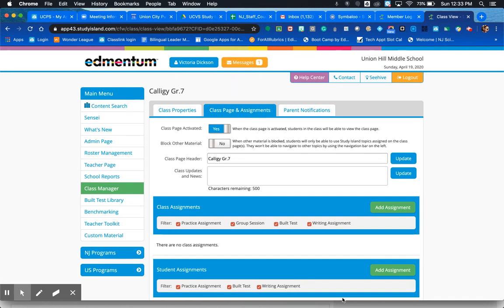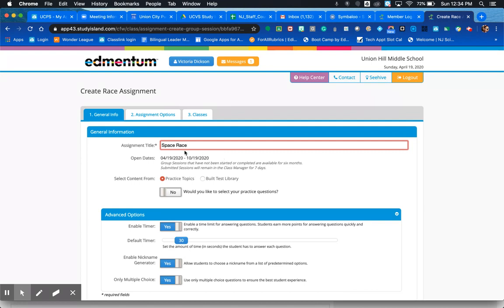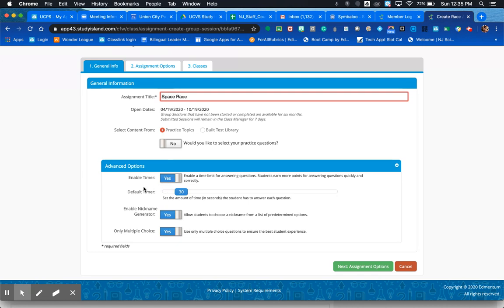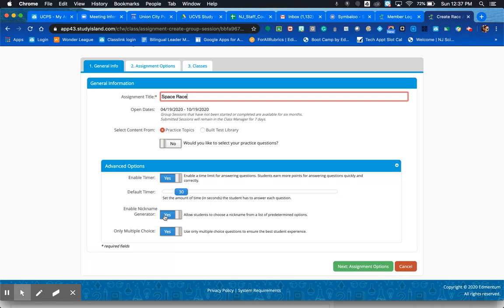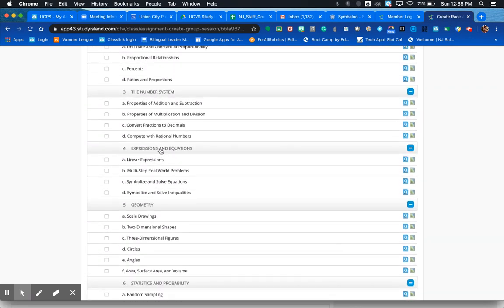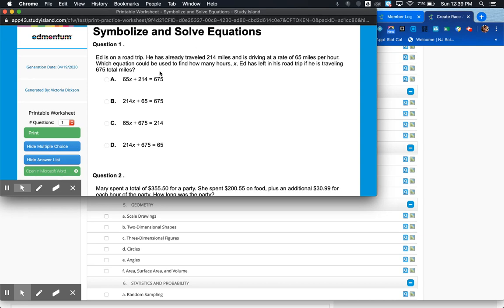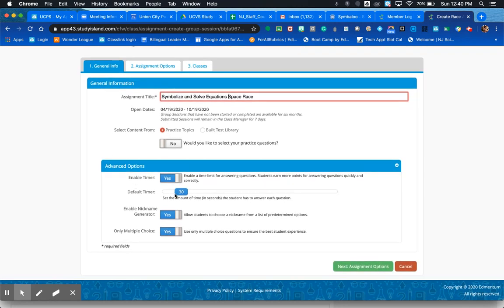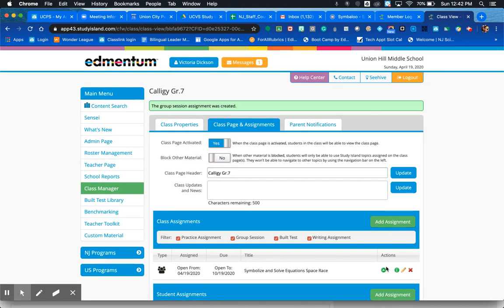Study Island: SpaceRace Group Session Study Island Question Choices